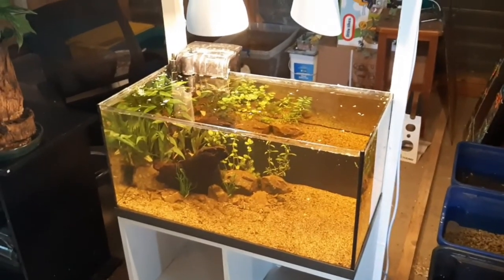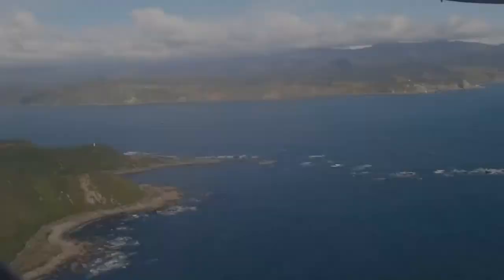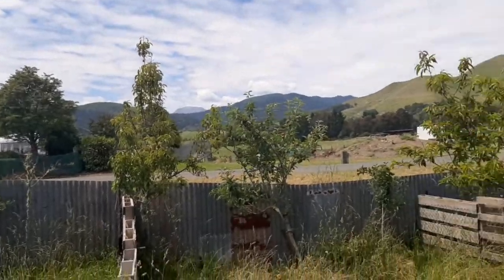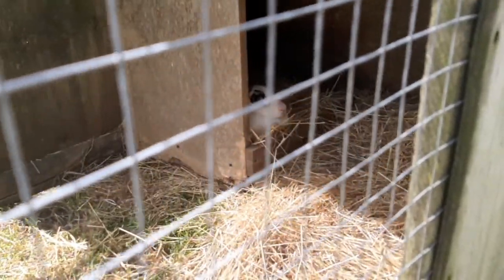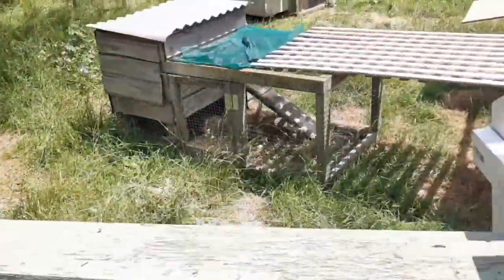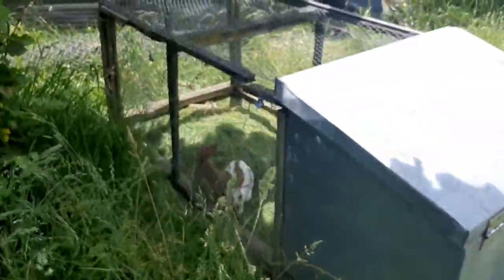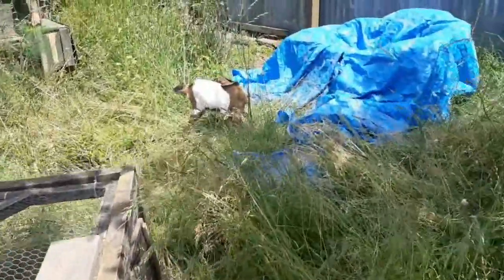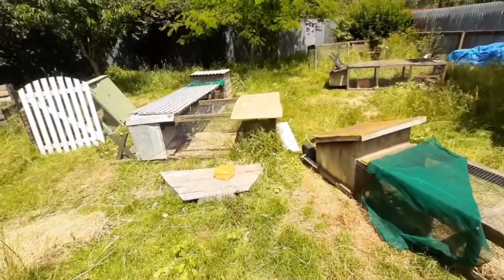Meet All My Girlfriends Animals!!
thank you guys so much for watching!! I hope you enjoyed seeing all of my girlfriends animals. cant wait to show you guys all the stuff we have built for her animals, coming up in future videos :D

Instagram.com/galahs_fish_tanks

BACKGROUND:
Musician: LiQWYD